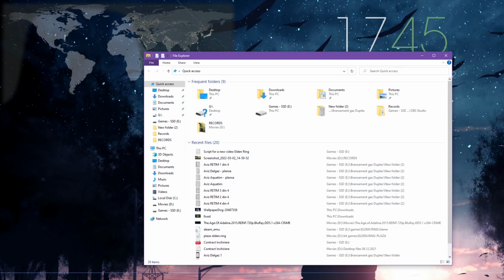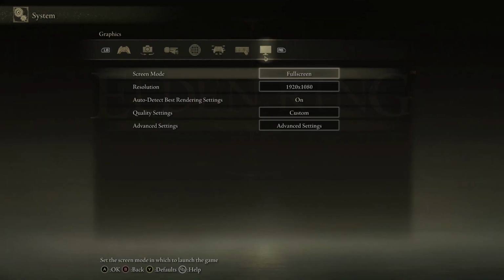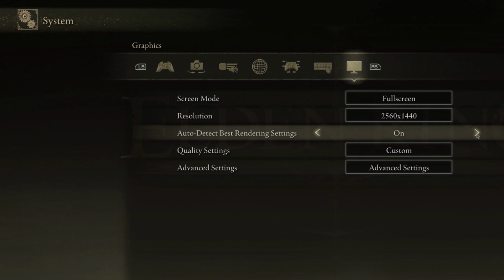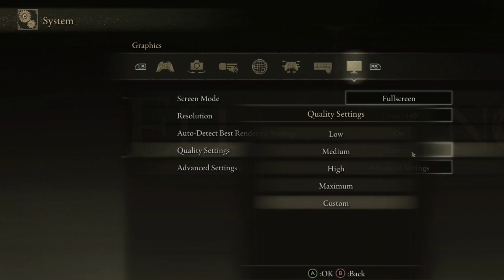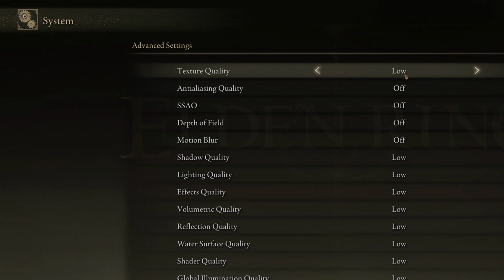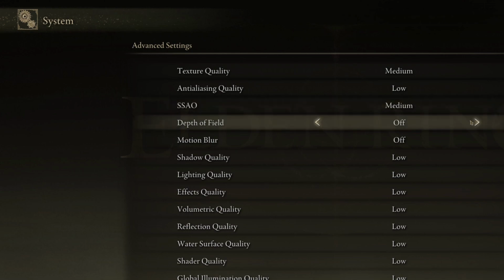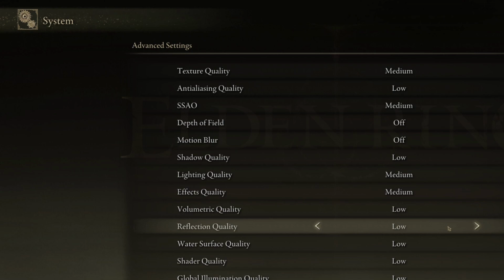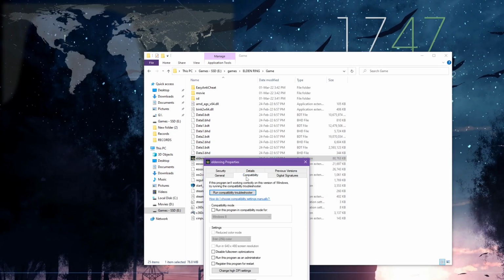HOW TO FIX random frame drops in ELDEN RING PC!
My PC specs:
16 GB DDR3 RAM
GTX 980 Gigabyte G1 Gaming GPU